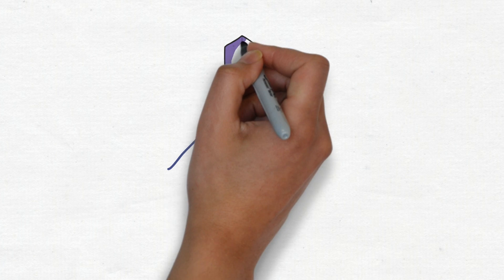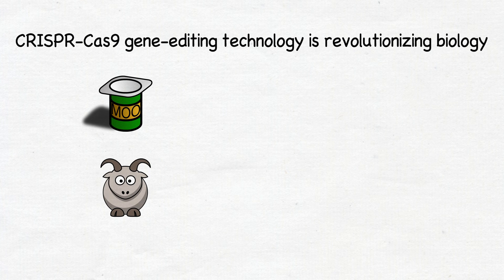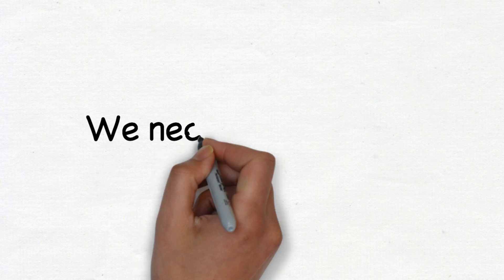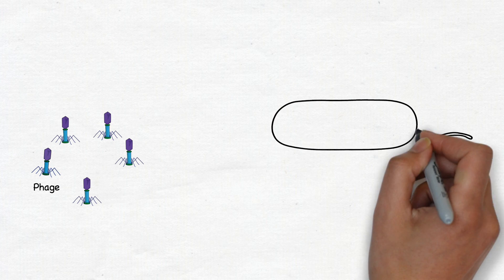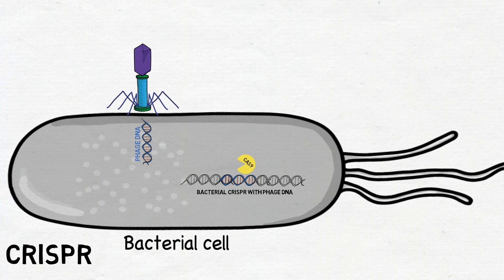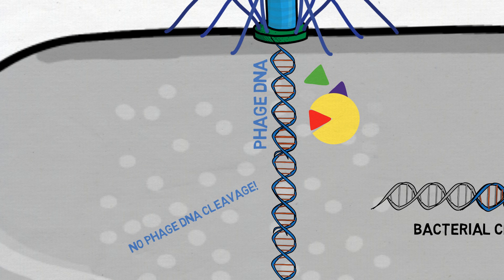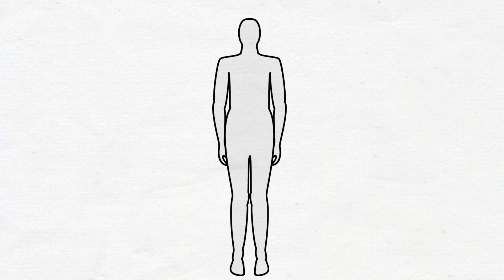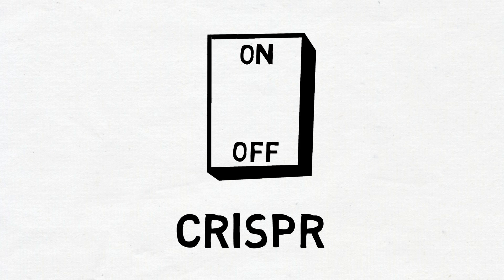Naturally Occurring Off-Switches in CRISPR-Cas9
CRISPR-Cas9 has been repurposed to precisely edit the genome. In this video and the Cell paper published in the December 15 issue of Cell, Alan Davidson's group at the University of Toronto and Erik Sontheimer's group at Umass Worcester show that there are naturally occurring phage proteins that can directly bind with Cas9 and curb its DNA targeting and cleaving activity. These exciting findings provide limitless potentials for their future applications.